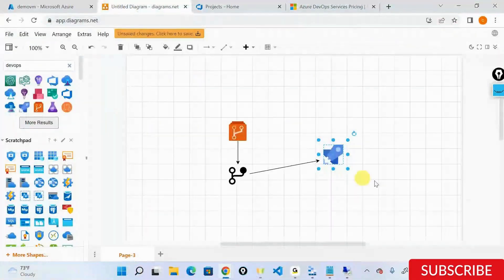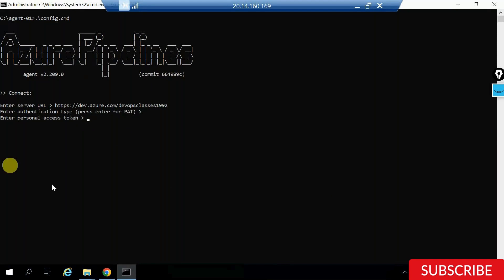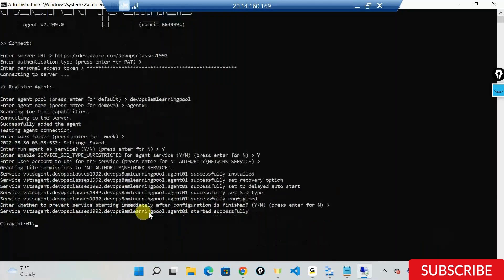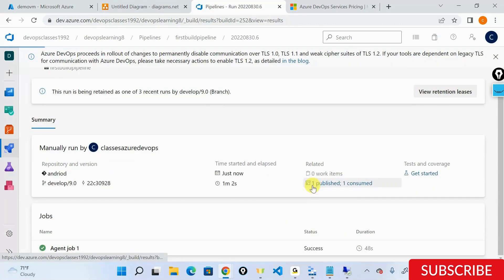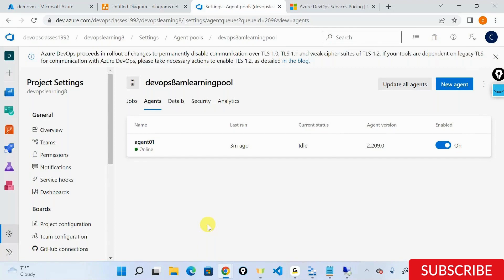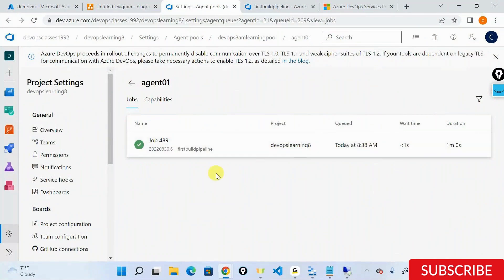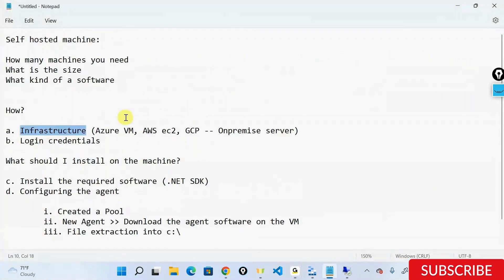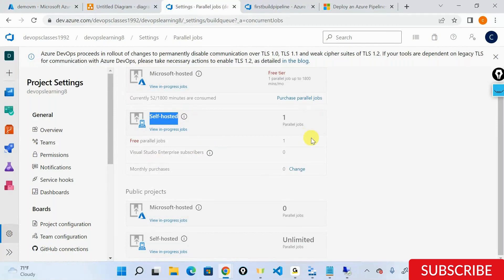Azure Devops Fundamental AZ Devops Live Class 50b